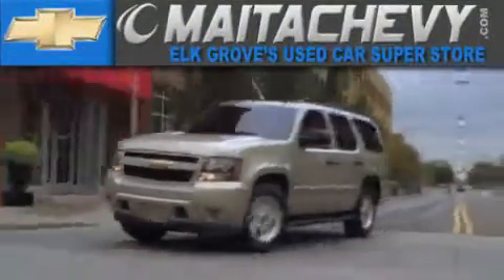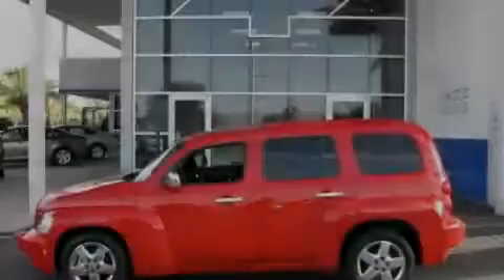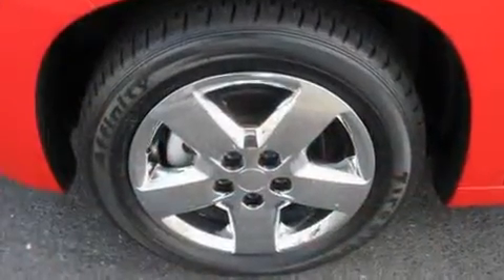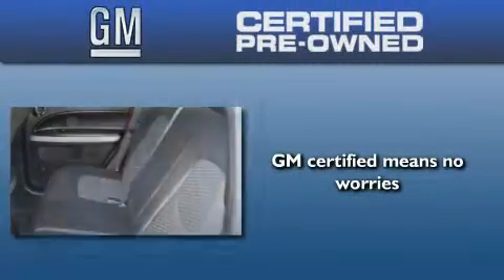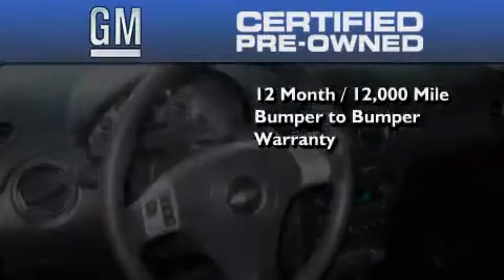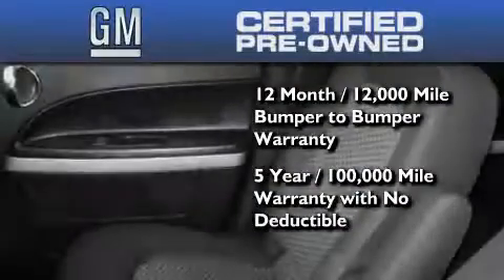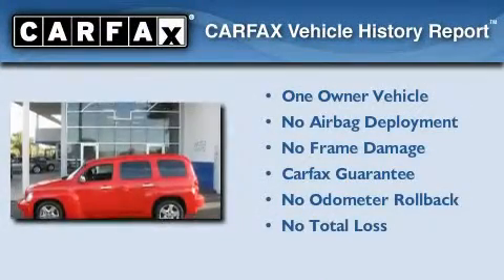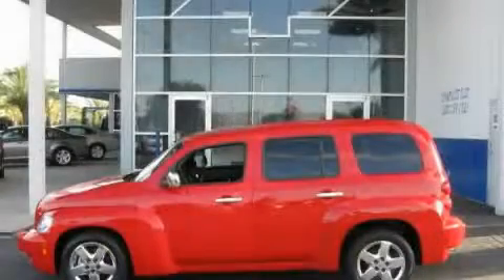2010 Chevrolet HHR Certified Stockton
Year : 2010

 Make : Chevrolet

 Model : HHR

 Exterior : red

 Miles : 31,964

 Maita Chevrolet

 9650 Auto Center Dr.

 2010 Chevrolet HHR Elk Grove CA